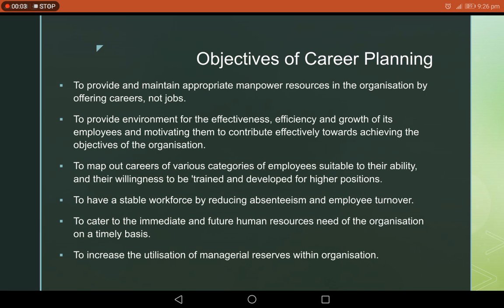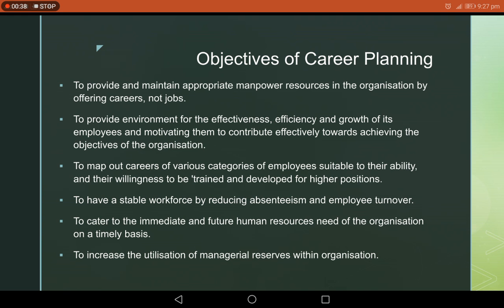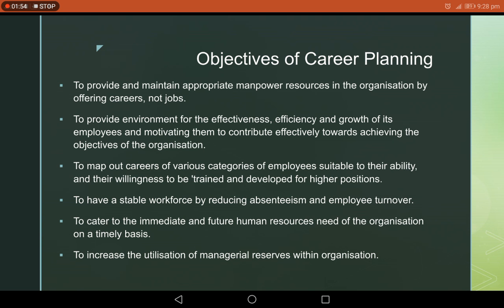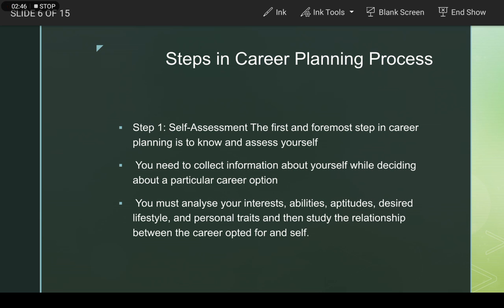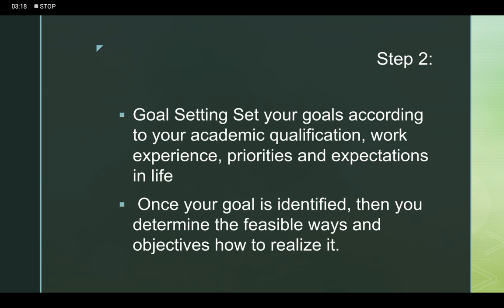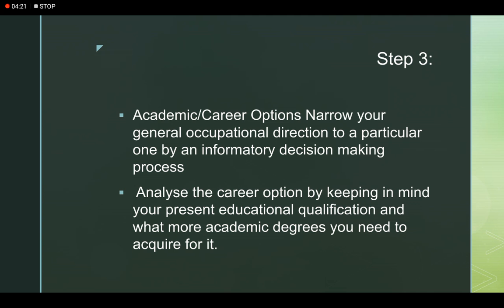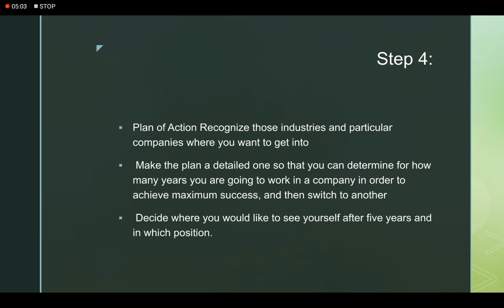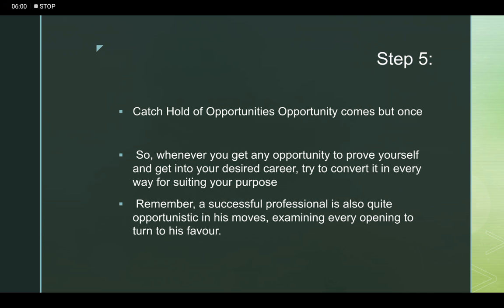Career Planning 2 by Dr. Sagarika Mahanta Das